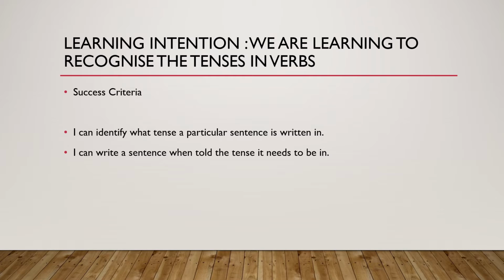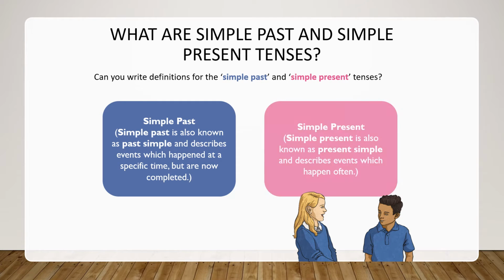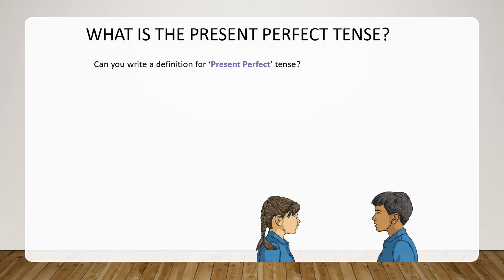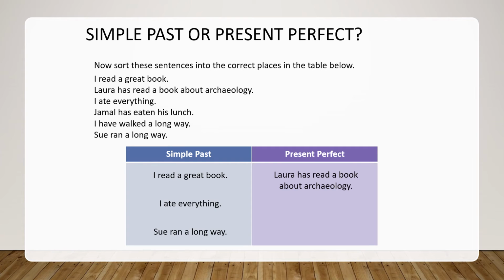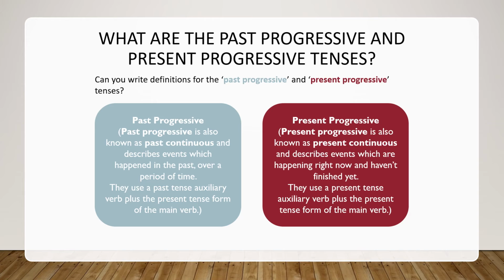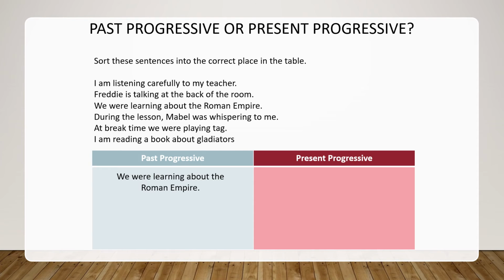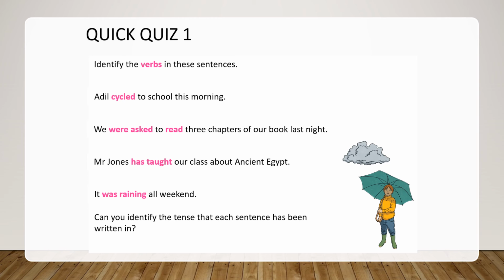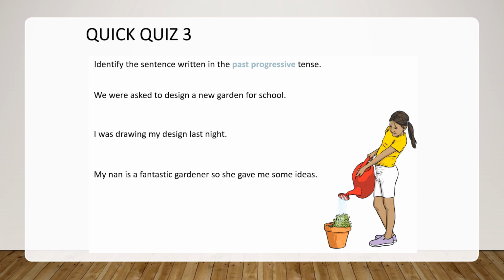Thurs 4 2 21 Literacy Verb Tenses